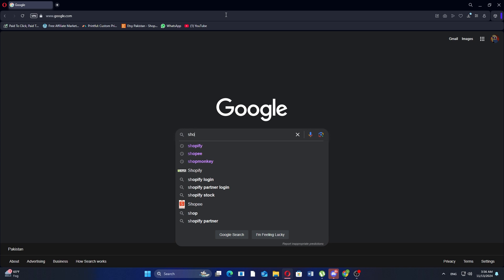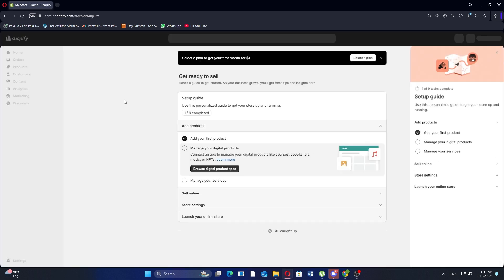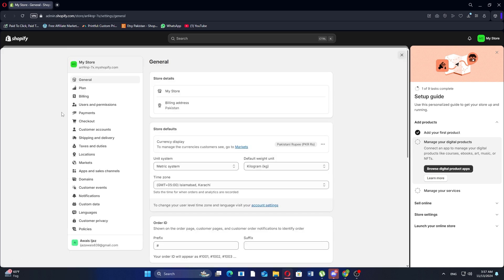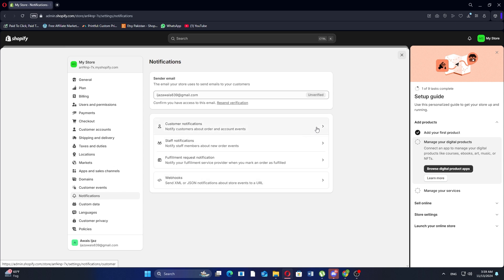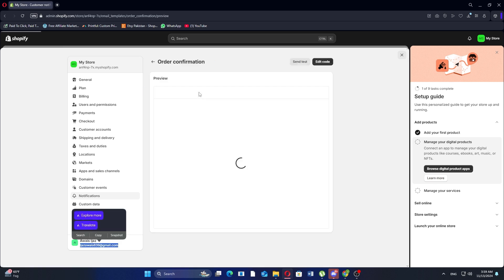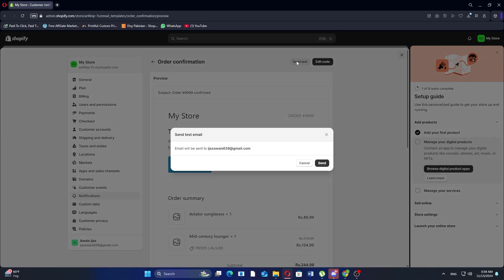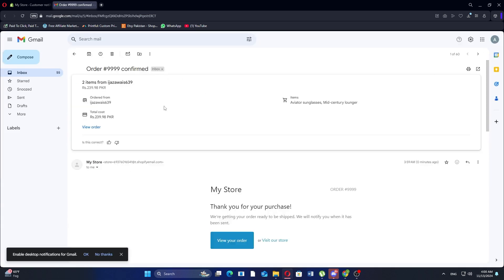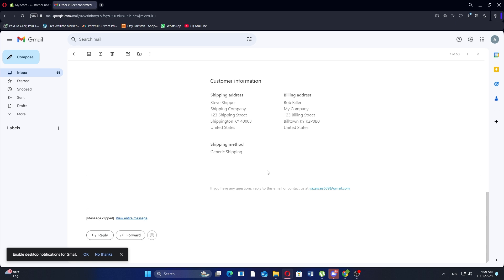How to Set Up Order Confirmation Email in Shopify (EASY GUIDE) [2024]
Need to set up order confirmation emails for your Shopify store? In this easy-to-follow guide, we’ll walk you through the simple steps to ensure your customers receive automatic order confirmation emails after making a purchase. Boost your store's professionalism and customer experience with this quick setup!

✨ What You’ll Learn in This Video: ✅ How to access Shopify notification settings
✅ Step-by-step instructions to customize order confirmation emails
✅ Tips for personalizing your email template
✅ How to test your order confirmation email before going live

📌 Why Set Up Order Confirmation Emails?
Order confirmation emails are essential for keeping your customers informed and building trust in your online store. They provide important details about the purchase, delivery, and customer support, ensuring a smooth shopping experience.